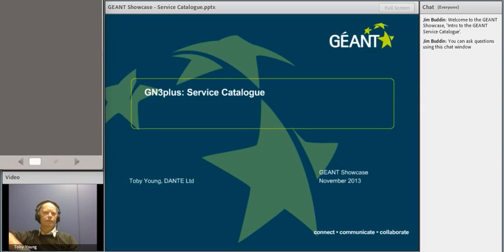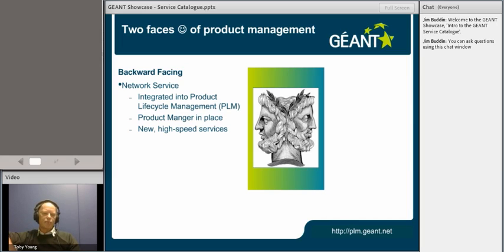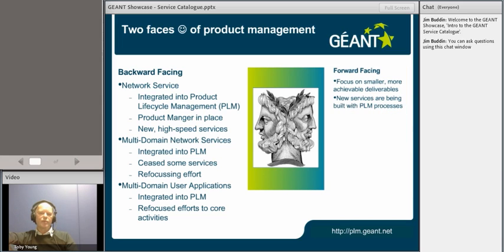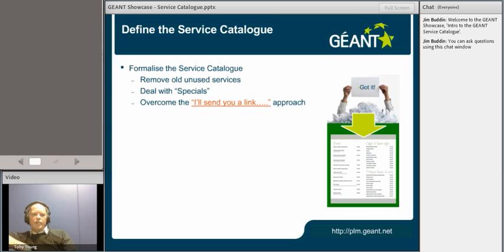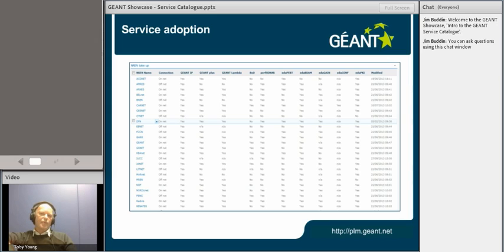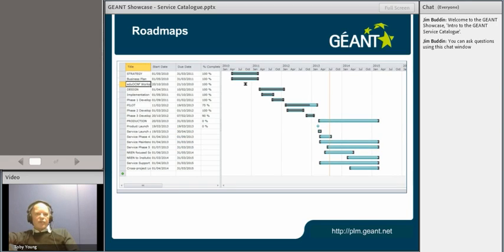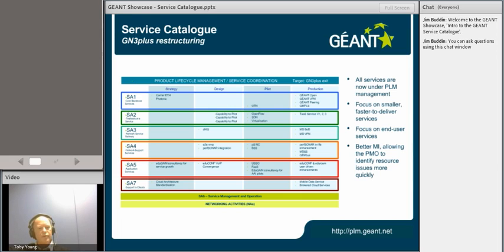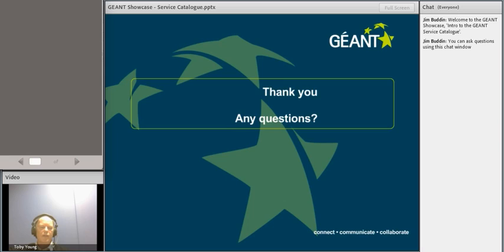GÉANT Showcase - Introduction To The GÉANT Service Catalogue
Introduction to the GÉANT Service catalogue. Toby Young delivers a presentation about the product lifecycle process